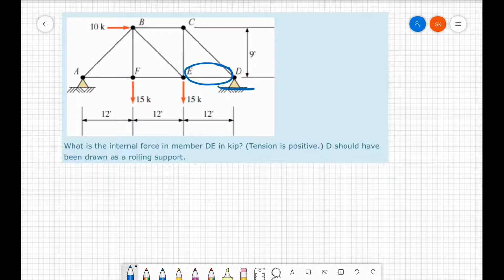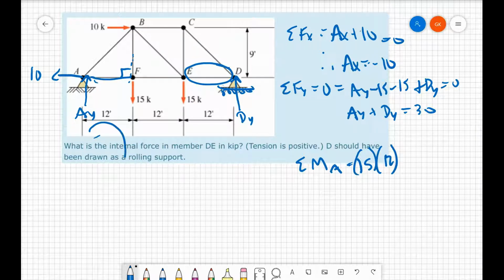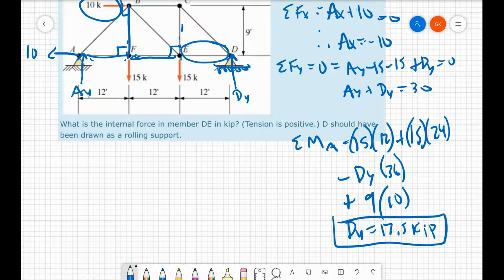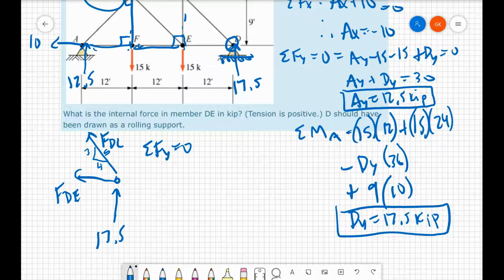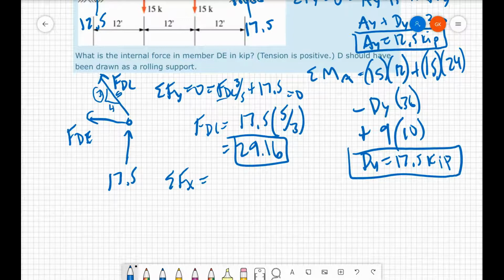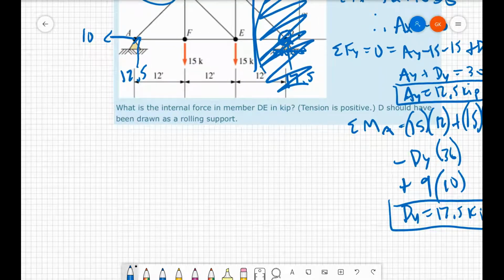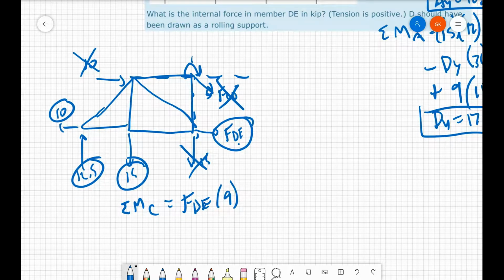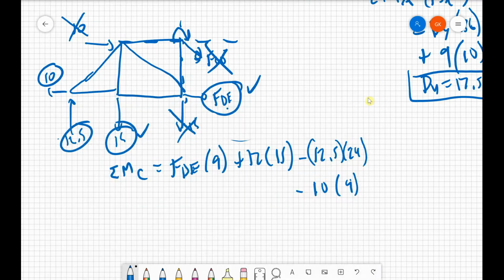Example: Method of Joints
Method of joints is the tried-and-true method for any truss with only a few members. It will work for anything, but it can take forever if you have a large truss. Remember! For a point, there are no moments so you only have two equations of equilibrium.